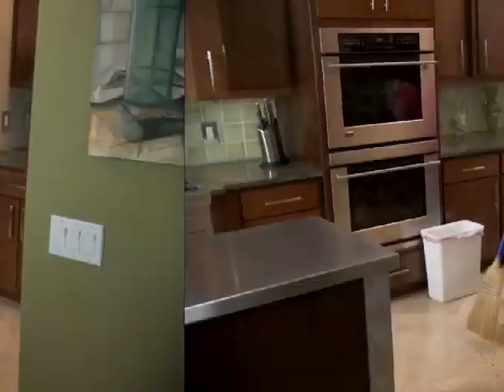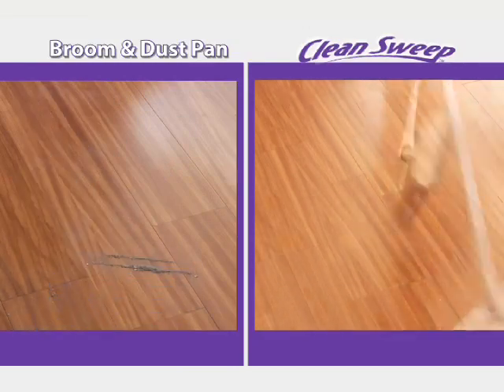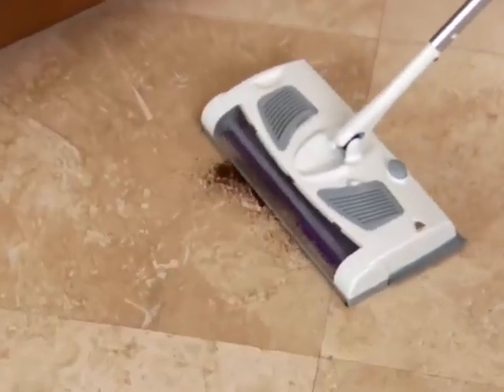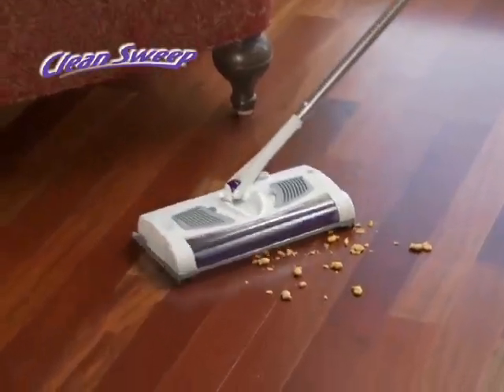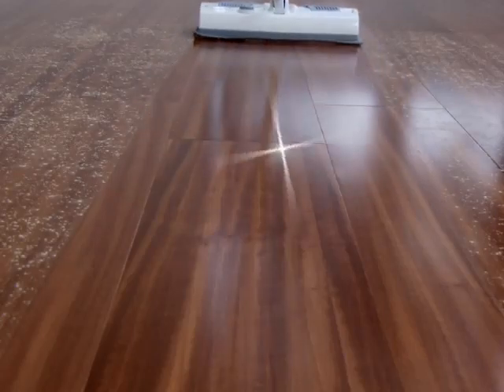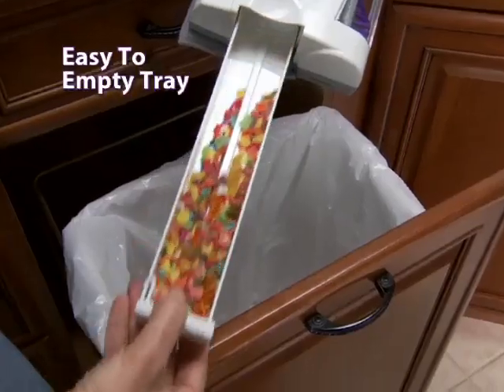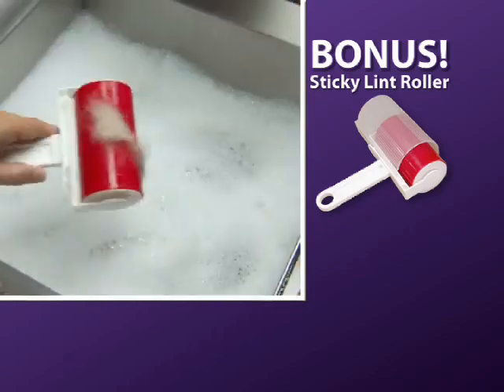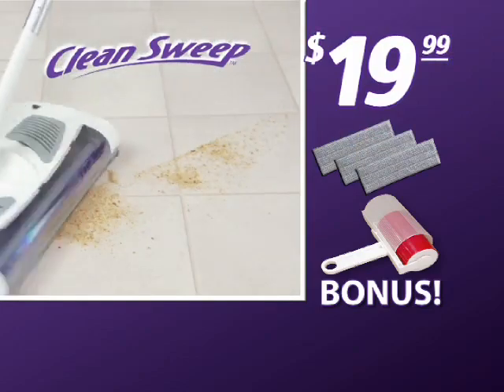Swivel Sweeper's Clean Sweep infomercial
Just a generic infomercial with Carla as the voice-over.